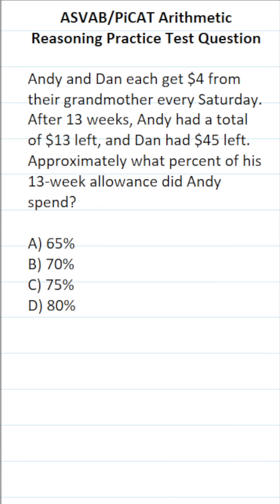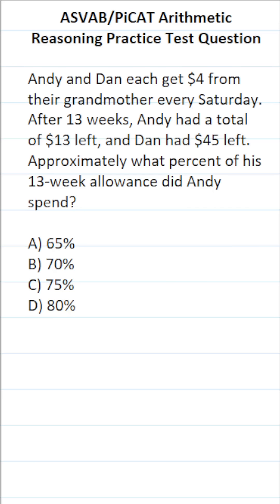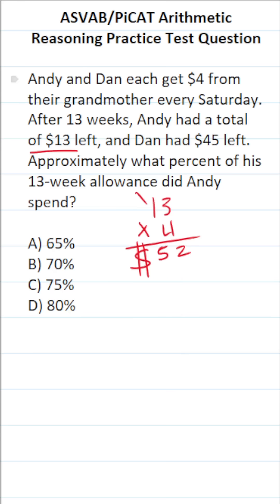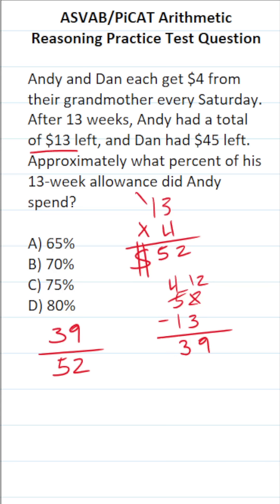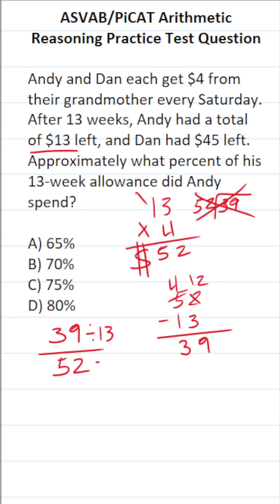ASVAB/PiCAT Arithmetic Reasoning Practice Test Q: Reducing Fractions acetheasvab with grammarhero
In this video, Grammar Hero works out a practice test question that requires you to quickly reduce a fraction and convert it to a percentage. This question should closely mirror what you should expect to see in the Mathematics Knowledge (MK) subtest of  the  Armed Services Vocational Aptitude Battery (ASVAB) as well as the Pre-screening internet-delivered Computer Adaptive Test (PiCAT).